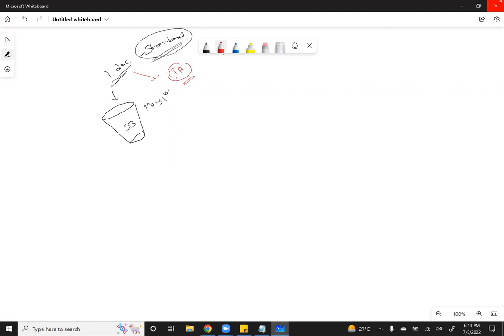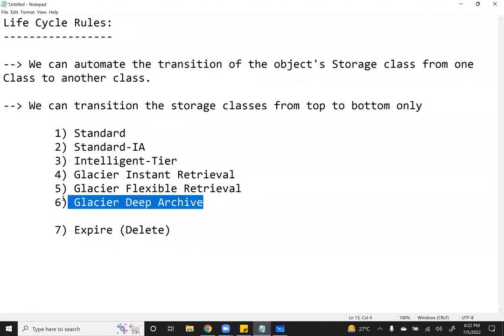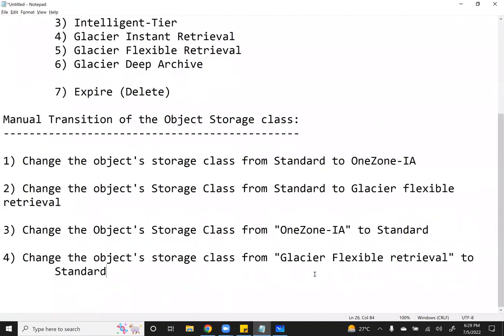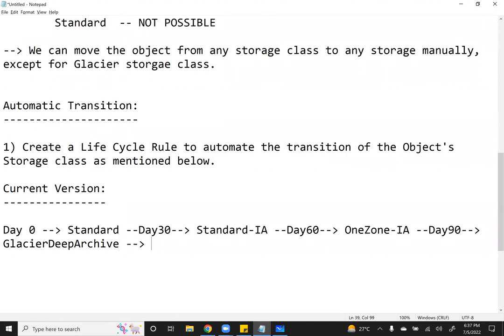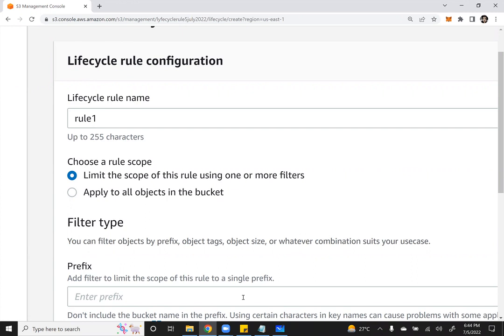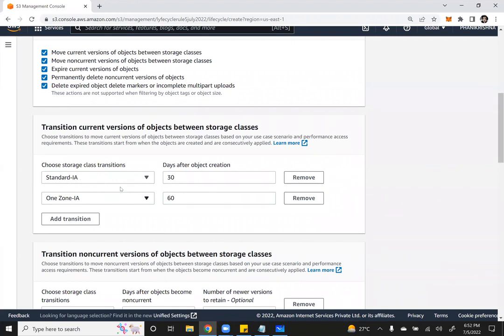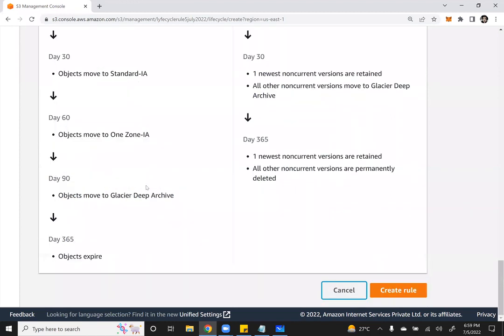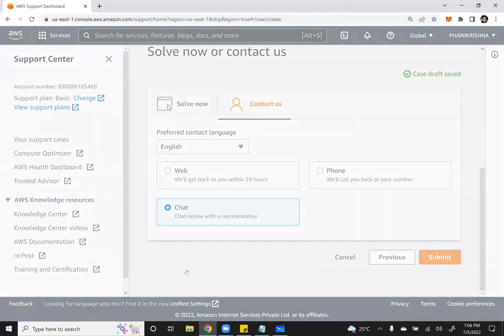Day 28 AWS